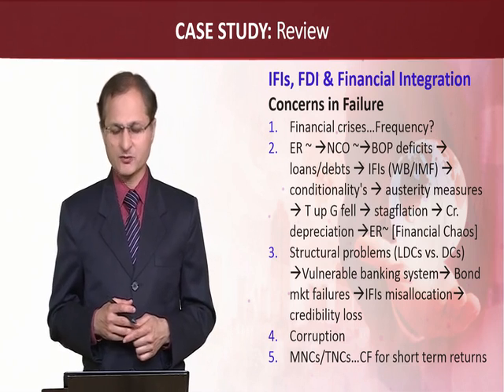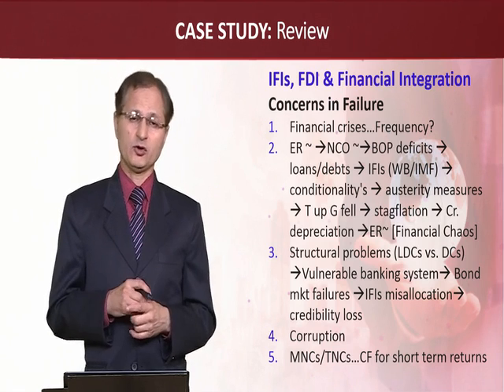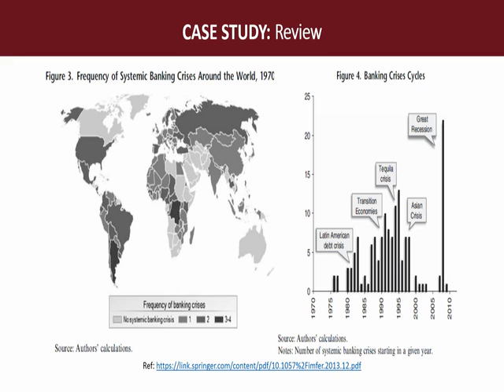ECO613_Topic087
ECO613 - Globalization and Economics
Dr. Abdul Jalil